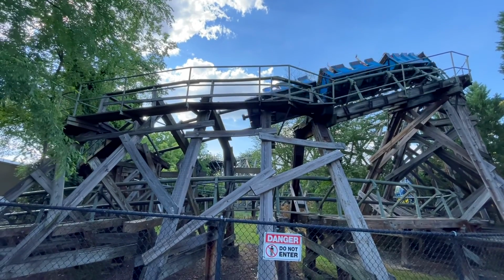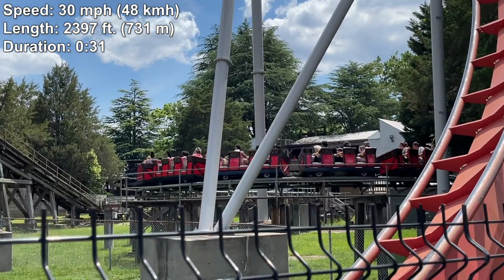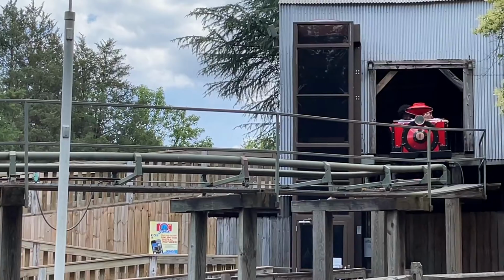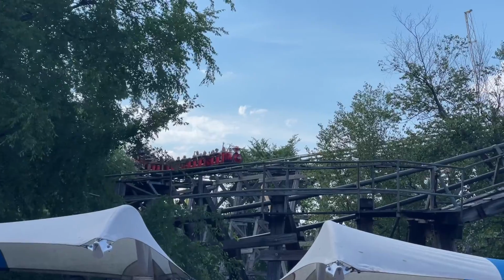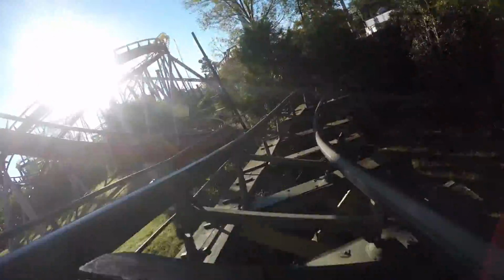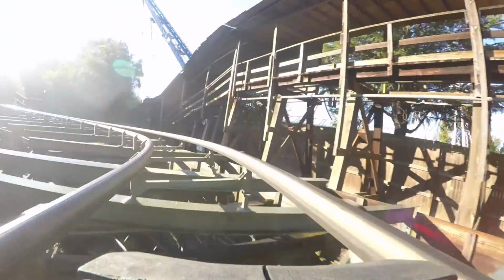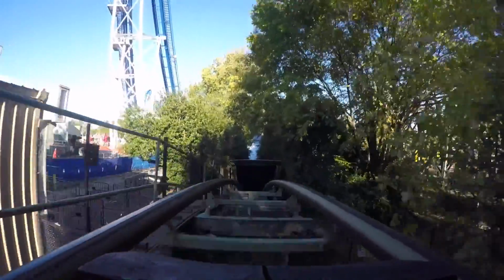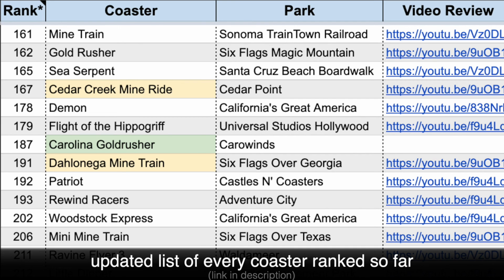Carolina Goldrusher REVIEW - Carowinds - RREC ep. 37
Ranking and reviewing Carolina Goldrusher, an Arrow Dynamics Mine Train coaster at Carowinds.

*On-ride footage courtesy of Carowinds. Please respect parks' on-ride filming policies :)

Like my content?

- Timestamps -
Intro 0:00
Review 0:28
On-Ride Experience 2:34
Rating/Ranking 4:09